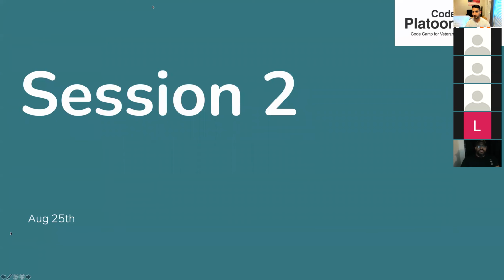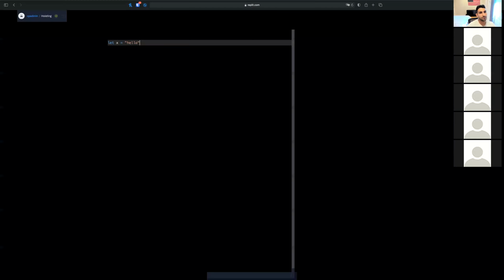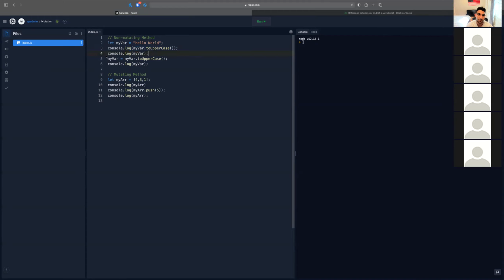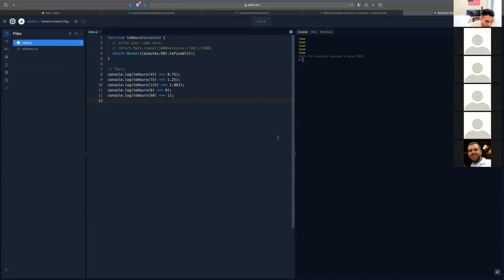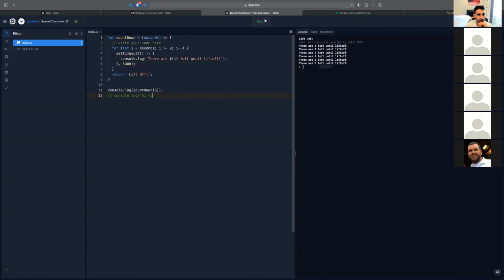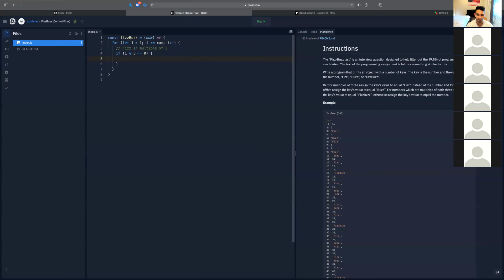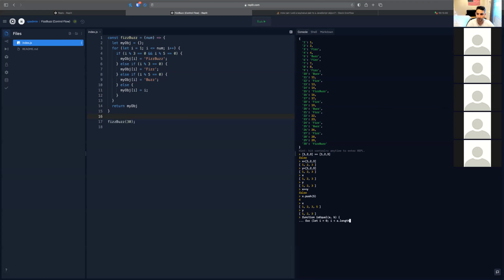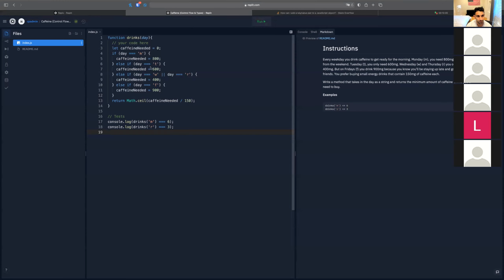Bootcamp Prep - Session #2 (Summer 2021)